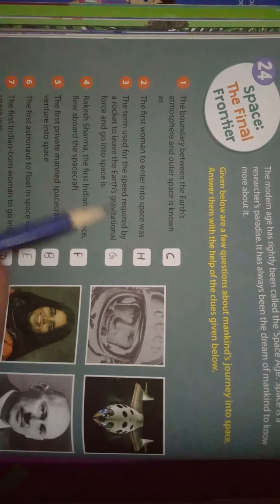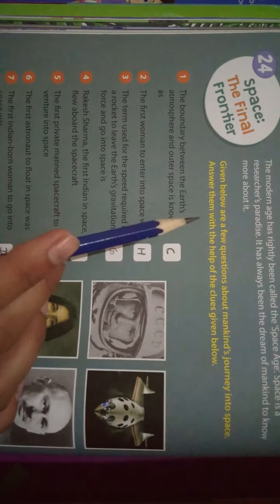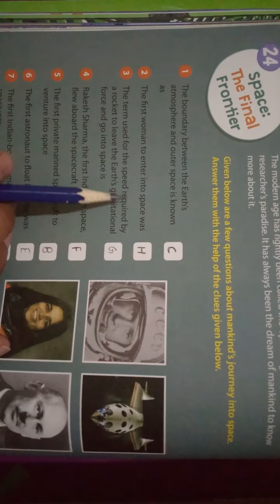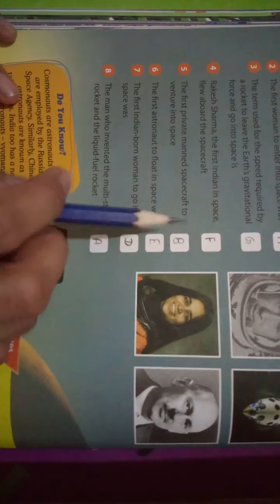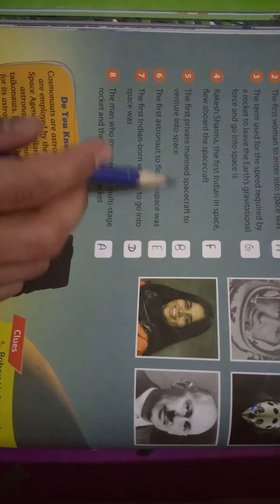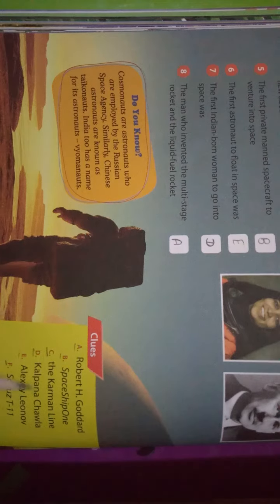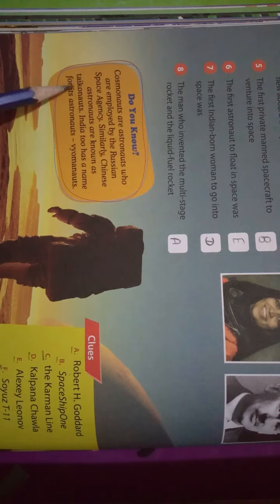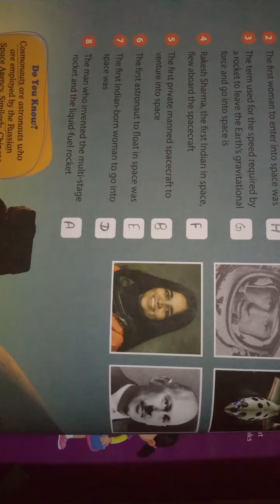std - 5, G.K., CH - 24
ch - 24, ( Space: The Final Frontier )
Explain